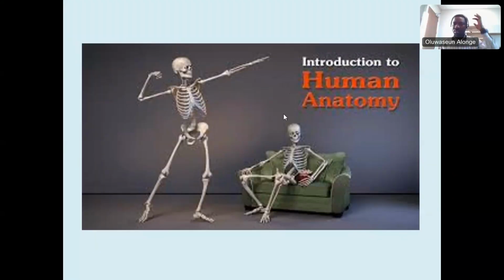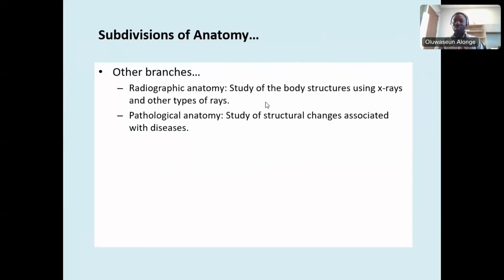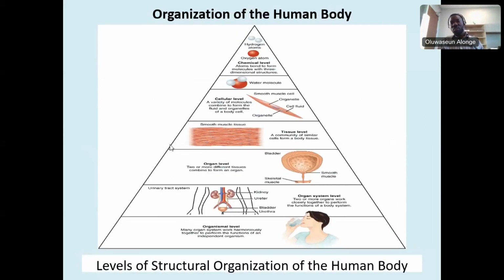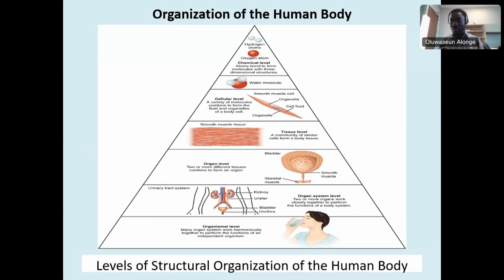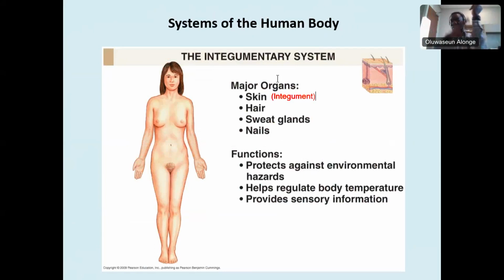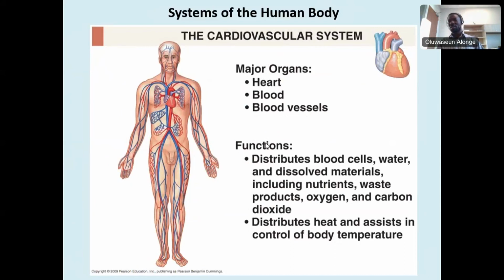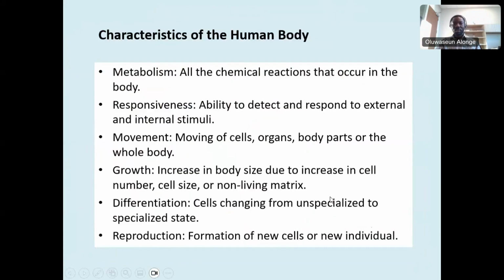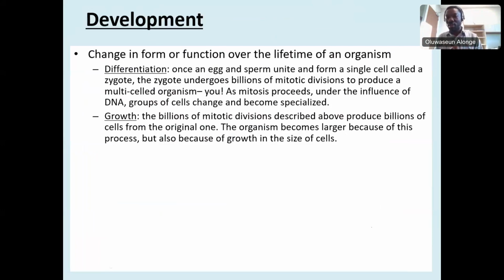Chapter 1 Introduction to Human Anatomy Part 1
Anatomy and Physiology Chapter 1- Part 1